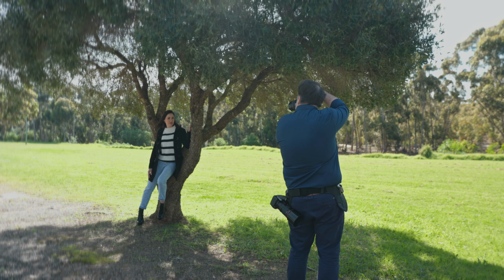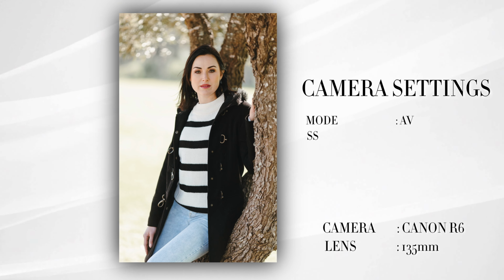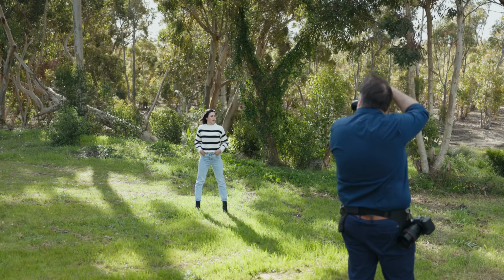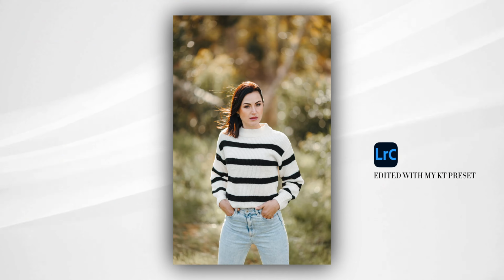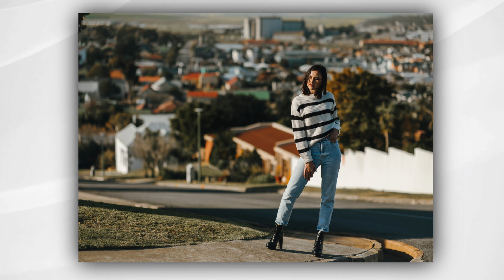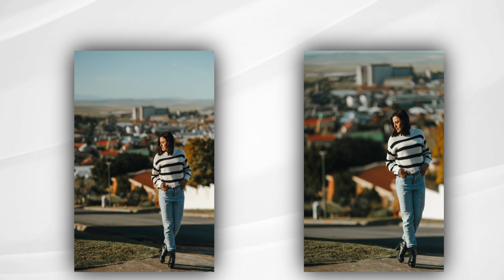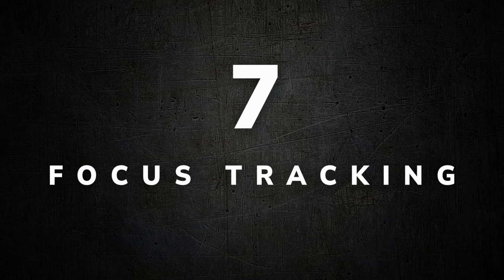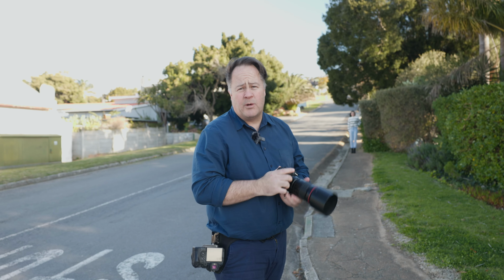Which lens is better for YOU?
Are you torn between choosing an 85mm or a 135mm lens? Join me today for a behind-the-scenes shoot where I’ll exclusively use these two lenses to explore seven key comparisons!
This video is not brand-specific but focuses on comparing the two lenses in real-world situations.
At the end of the video I will tell you which lens I prefer and why.

MY CAMERA BELT

My Camera 1
My Camera 2
My New lens
My Favorite lens
My Portrait lens
My Variable ND Filter
My Flash
Flash Triggers
My Studio light
My Headphones
PC Screen
Second Screen
PC Screen
Second Screen
AA Battery holder
Think tank memory Card Pouch
Tascam DR 10L
Tascam DR 10X
Tascam Carry Case
Zoom H5 Recorder